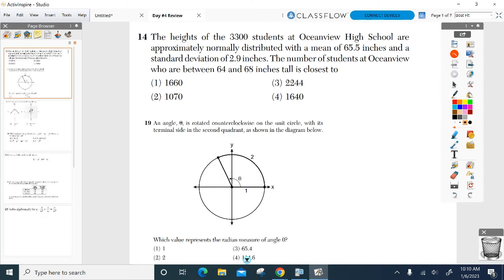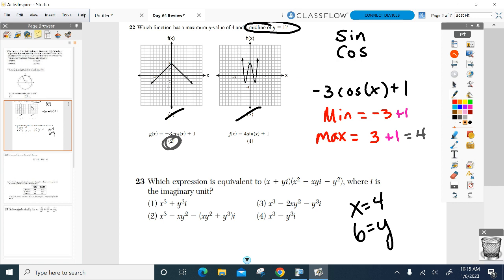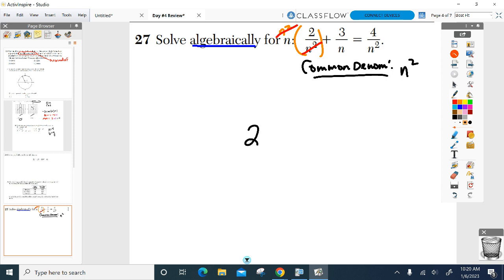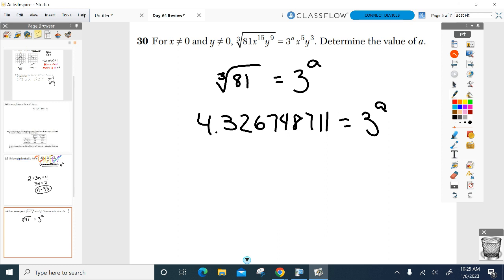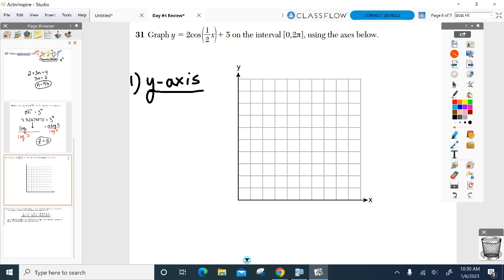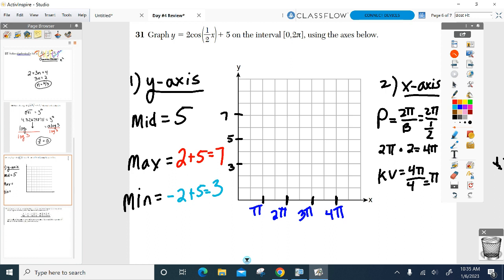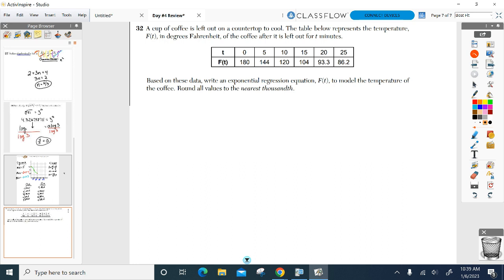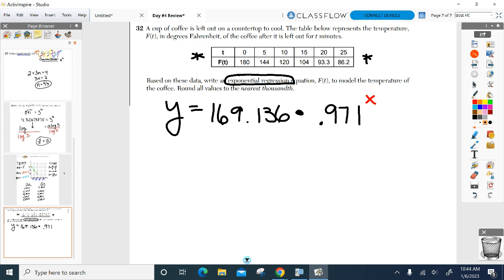A2B January 6th - Regents Review Day #4